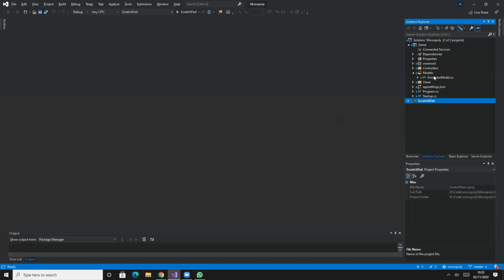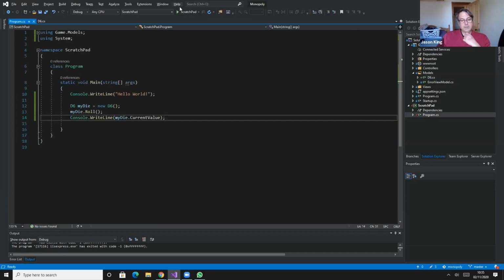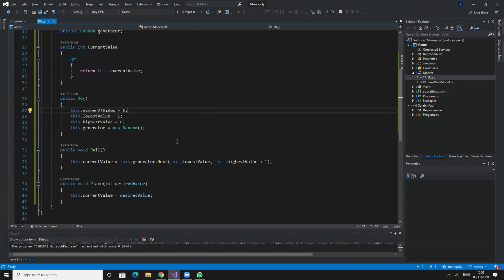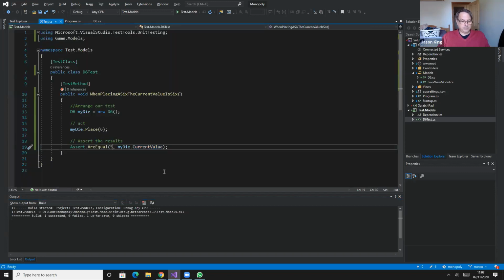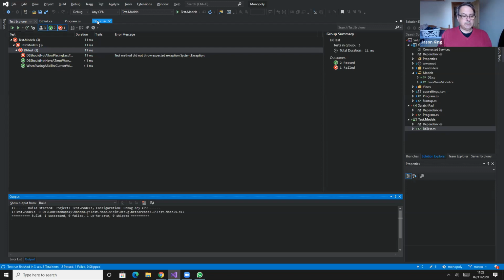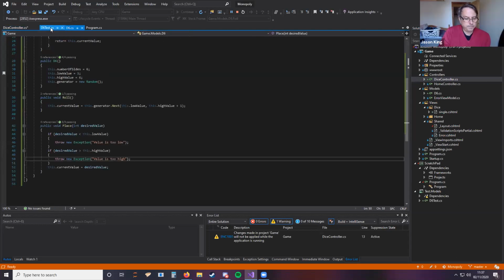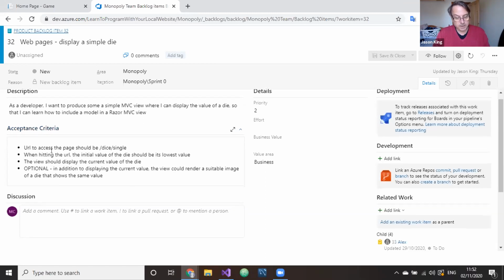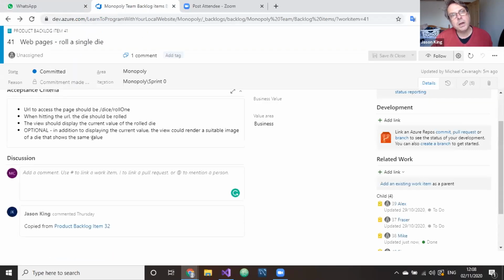Session 1 part 2 die modeling in website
Writing the D6 class, testing it in the console, writing some unit tests, finally, adapting the website to place the die, and to roll it.